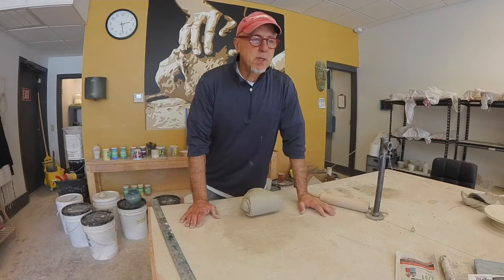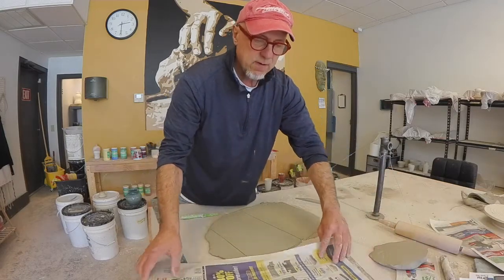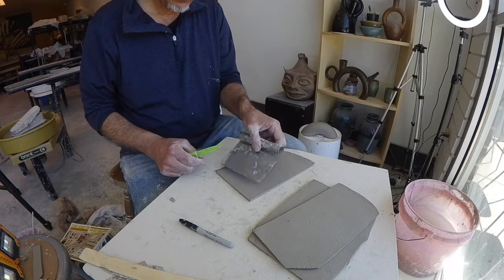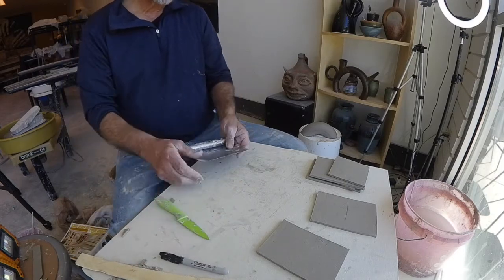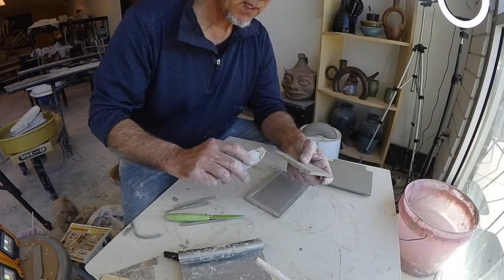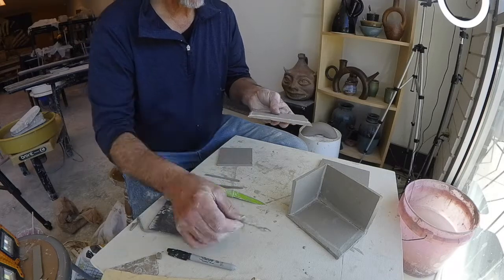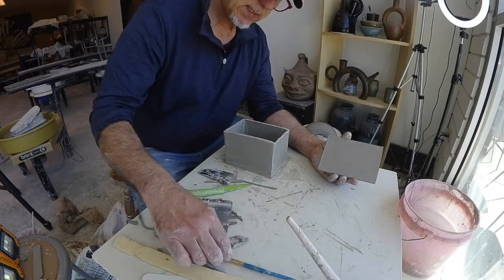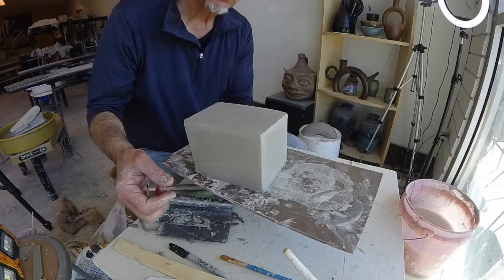Make a Clay Slab Box (Square)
Learn clay slab construction with Teacher/Artist Phil Lyons. Phil takes you through the process of making a slab box step by step. Mr. Lyons has taught art (mostly high school ceramics) for over 3 decades. This project is best for middle school, high school and adults.
About Phil:
Retired from Madison Public Schools (West High) 2019
MFA UW Madison 2007
BFA New York State College of Ceramics @ Alfred University 1982
Lives in Middleton, WI and works out of Dongzhu Pottery